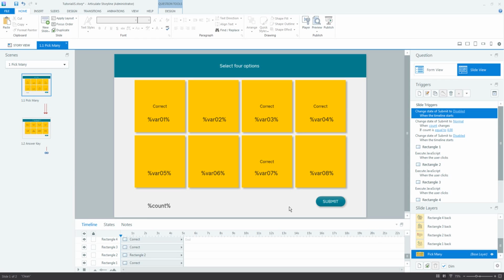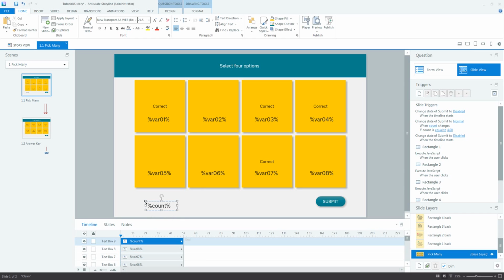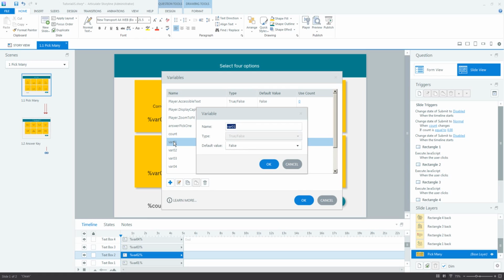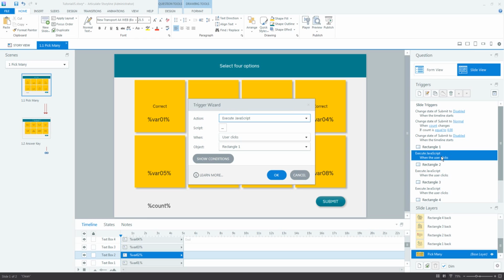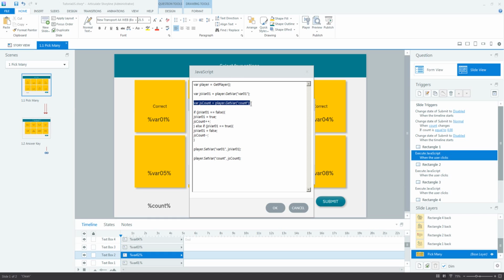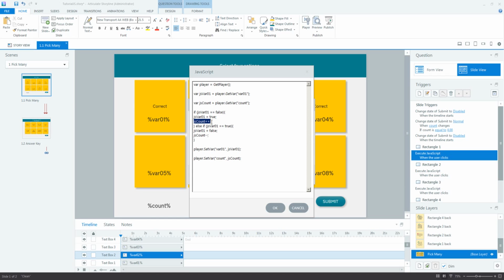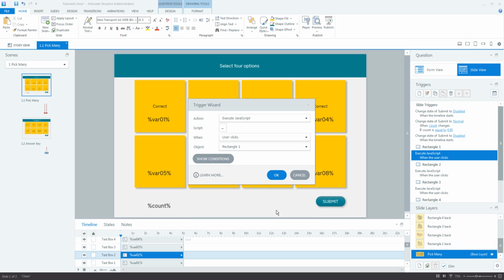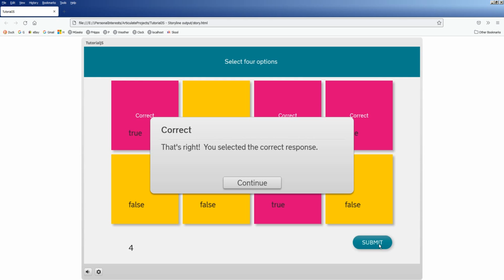Using JavaScript to enhance an Articulate Storyline eLesson - Part 4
How I finally managed to get my quiz to behave in the exact way I wanted to, using JavaScript and Articulate Storyline triggers.

In this video, I refer to a solution that I discussed in part 3. Did you miss my previous video?